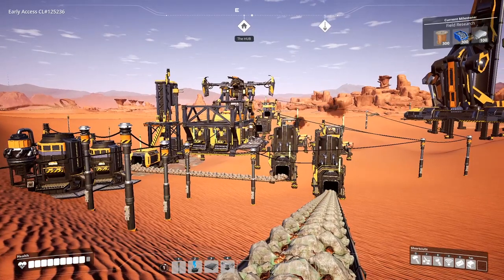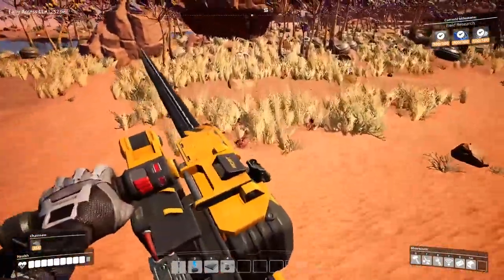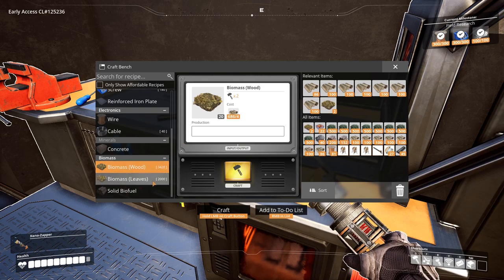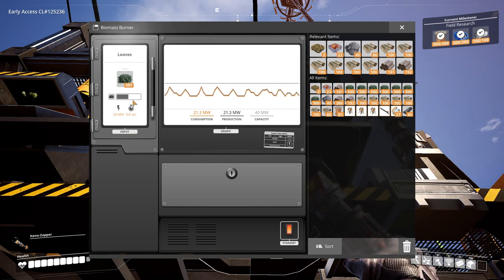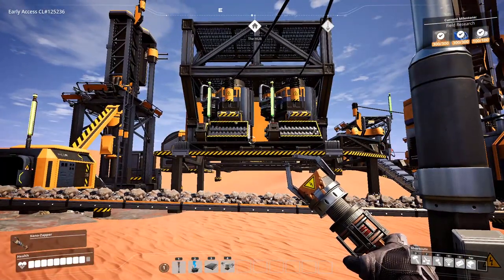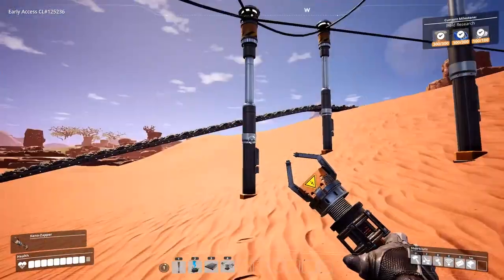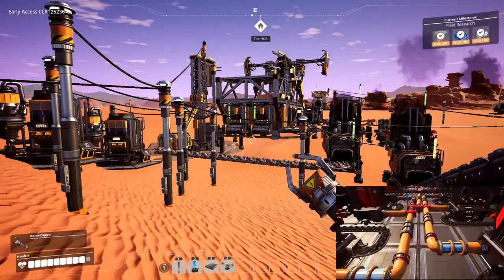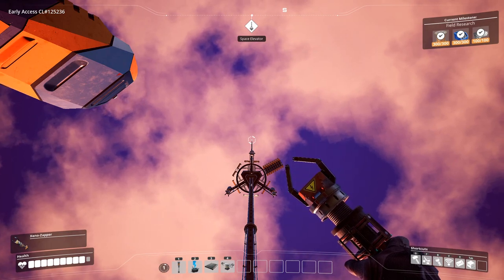Satisfactory Biomass Burner | Power Guide | Let's Learn Satisfactory #2 | Satisfactory Update 3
Special thanks to Imkibitz for uploading his mega base save game. His let’s play series of satisfactory is great. I used his save game (episode 25 has the download in the description) to display the other types of power there are. In satisfactory.

Satisfactory FAQ:

Q: What is Satisfactory?

A: Satisfactory is a first-person open-world factory building game with a dash of exploration and combat. Play alone or with friends, explore an alien planet, create multi-story factories, and enter conveyor belt heaven! The game is currently in early access.

Q: What type of game is satisfactory?

A: Satisfactory is a simulation game created by Coffee Stain Studios. It is a 3D first-person open world exploration and factory building game.

Q: What is satisfactory available on?

A: The game was initially released in Early Access exclusively on the Epic Games Store (March 19, 2019 at 5pm GMT). It released on Steam (June 8, 2020 at 5pm GMT), with cross-platform multiplayer. More information can be found at the official site or on the Dev Tracker.

Q: Can my computer run satisfactory?

A: Satisfactory needs a Core i5-3570K 3.4GHz or FX-8350 processor coupled with a GeForce GTX 660 to run Satisfactory system requirements at minimum requirements. A machine of this performance will return around 30FPS on low settings. You should also have 8 GB system memory for min specs.